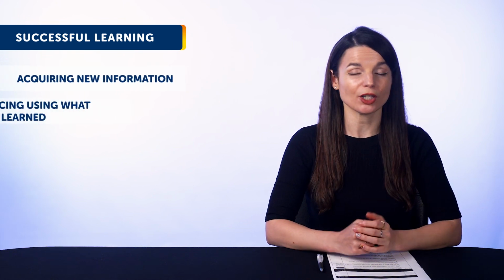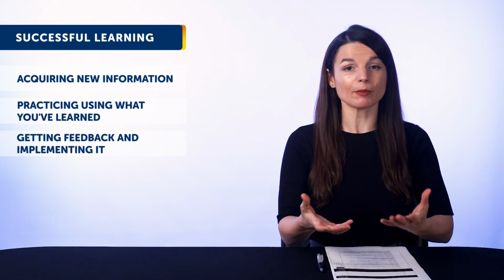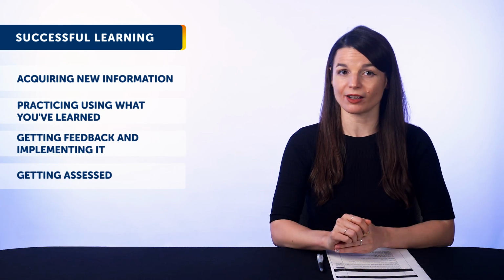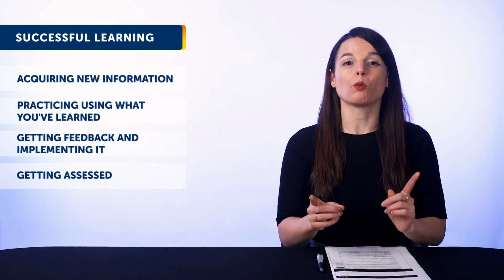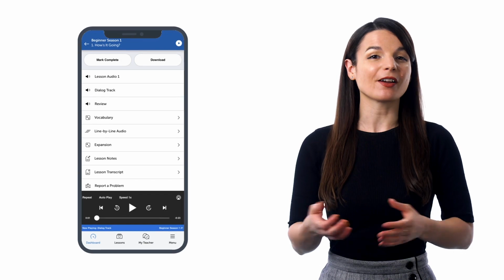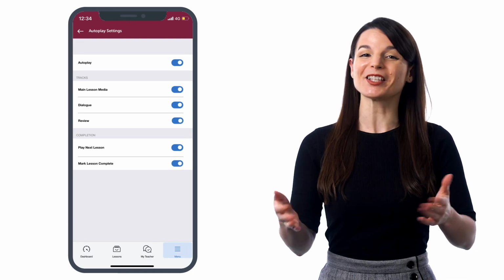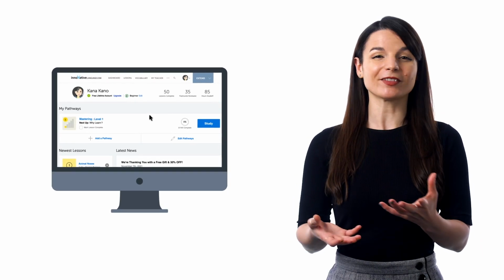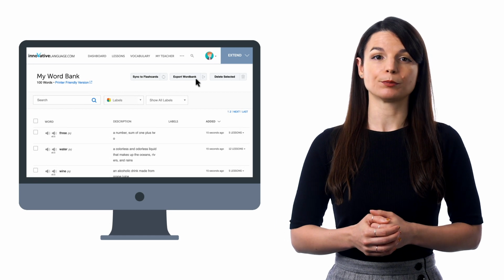Your Monthly Dose of Swahili - Best of June 2023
In this best of June 2023, we will review all the topics and lessons released this month on the channel. This is THE place to start if you want to learn Swahili, and improve both your listening and speaking skills